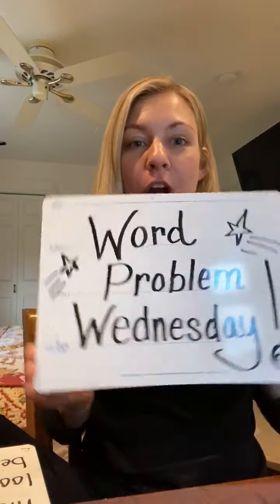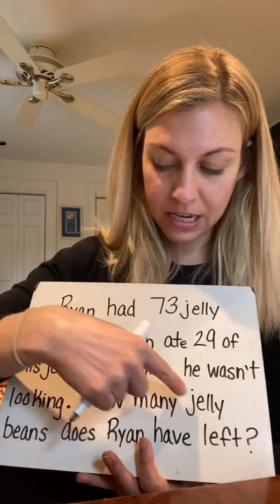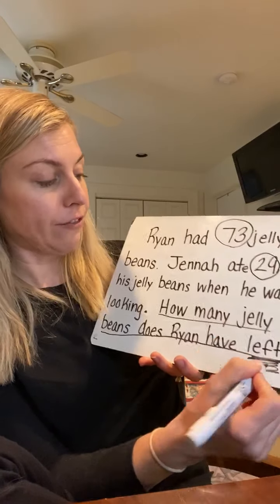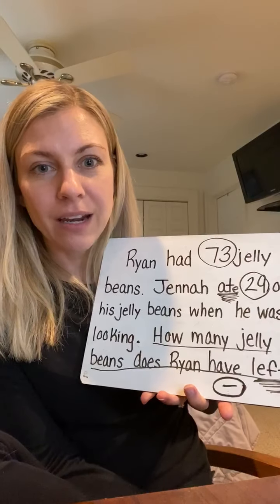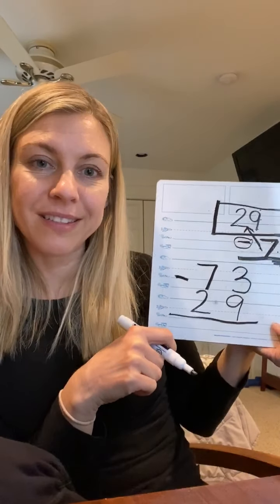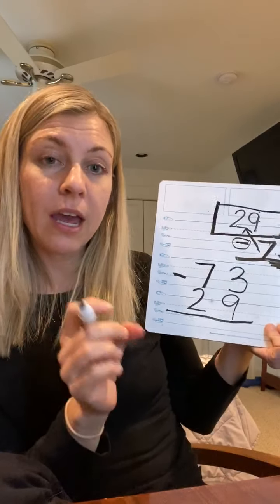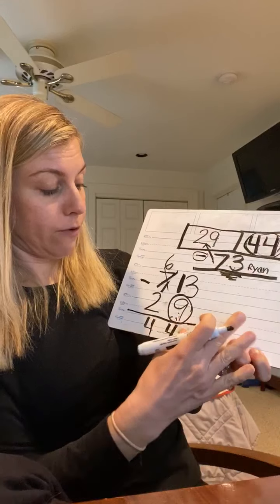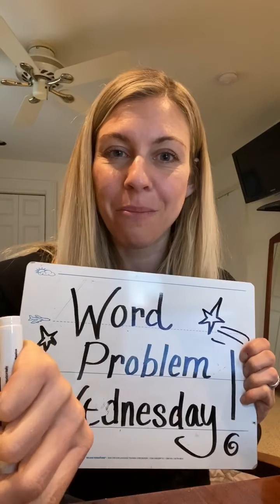Math Review Minutes #12 Word Problem Wednesday 4-8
Mrs. O’Connor 4-8